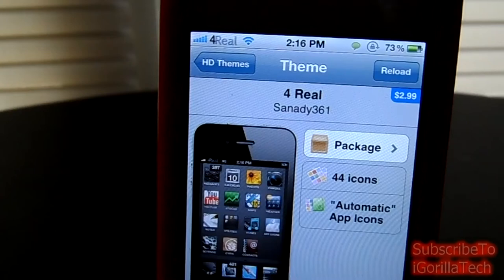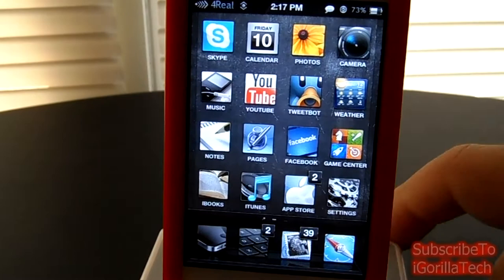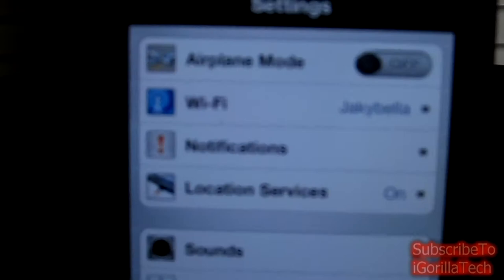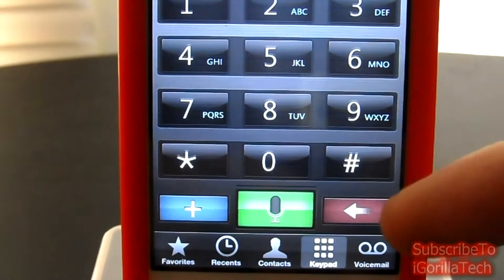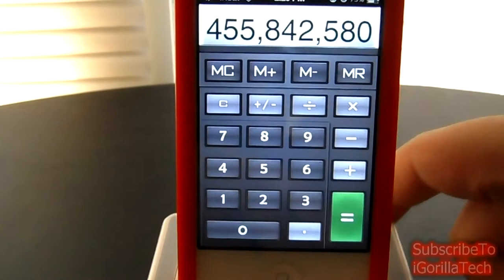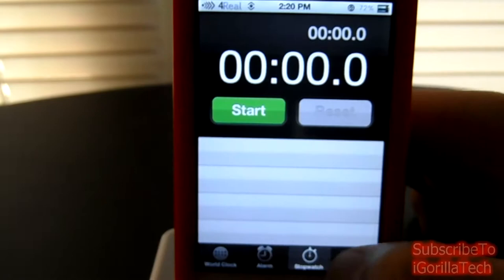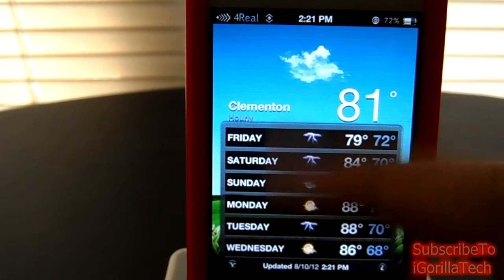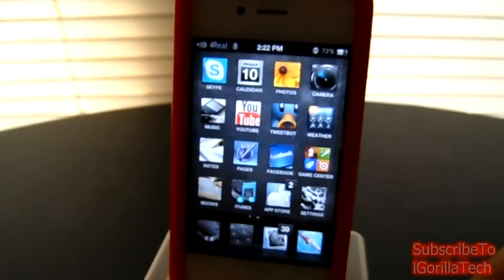4 Real [HD]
Developer/Creator: Sanady361
Sponser: MacCiti
Version Reviewed: 1.0.1

 More Subscibers Keeps My Videos New and Fresh:)

for all iDevice News and info.

Or Send Me Products Directly Using My Cydia ID:
 Cydia ID #2324038

Skype IM: igorillatech
PSN: AsianGorilla95
GameCenter: MusicGorilla95

ALL Copyrights/Trademarks (Whether Video or Audio) GOES TO THEIR RESPECTED OWNERS.
(Protects iGorillaTech and His Audience)